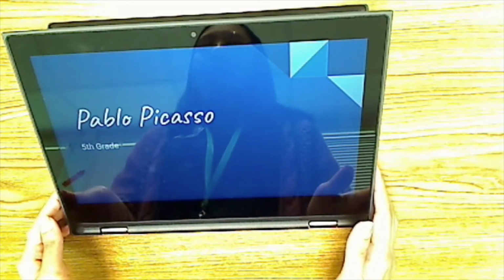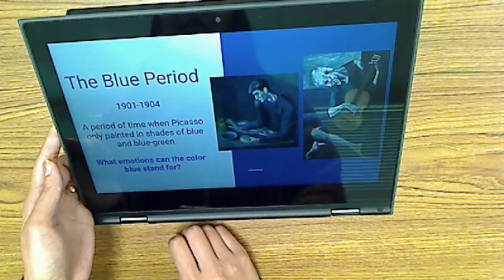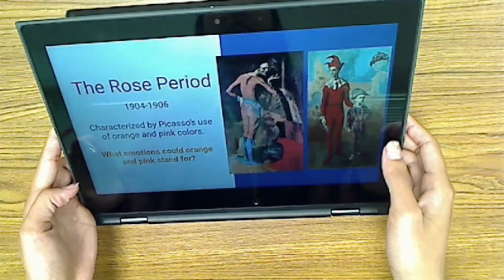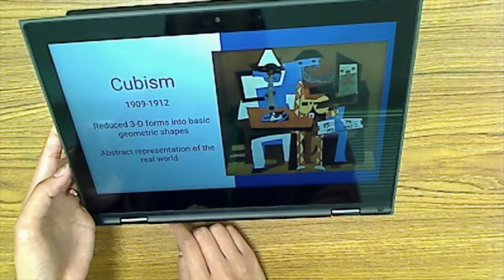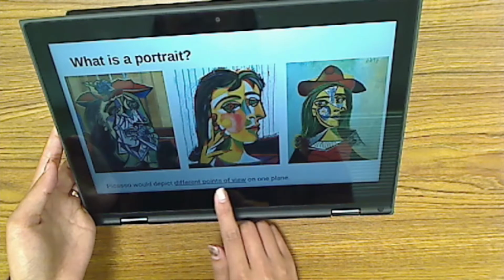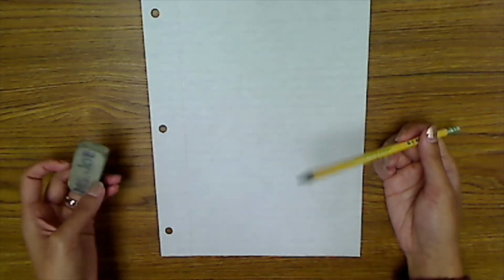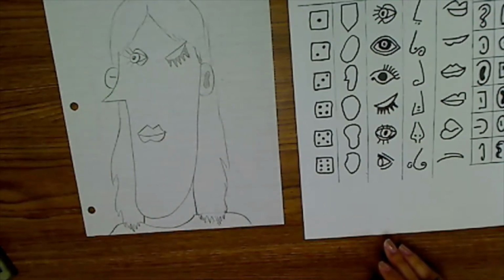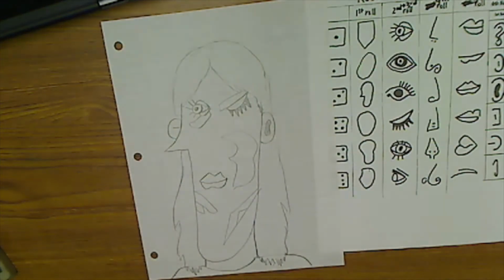5th - Picasso Self Portraits Part 1